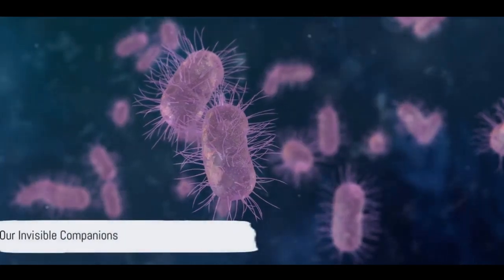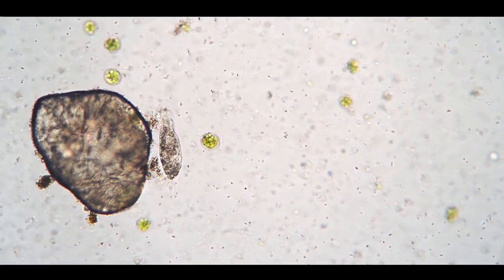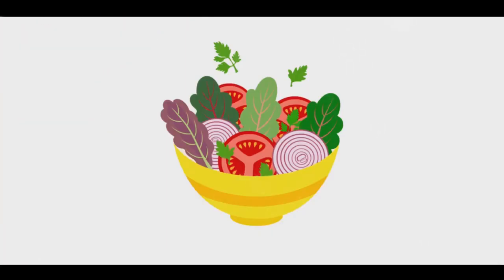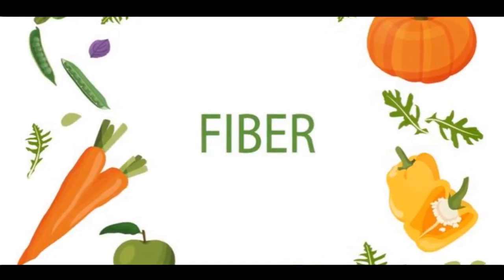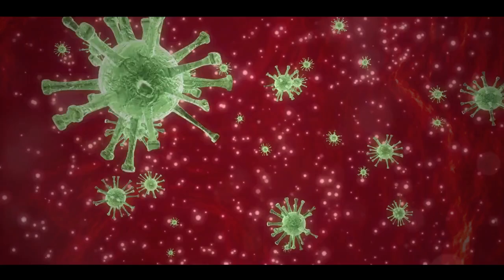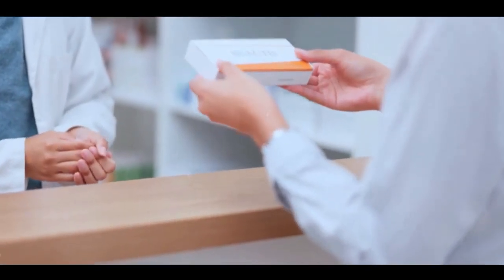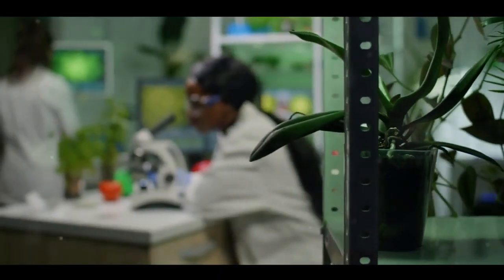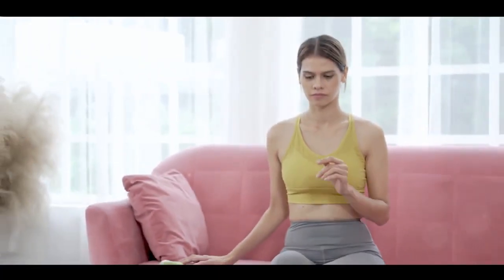Microflora - The Tiny World Within Us (13 Minutes Microlearning)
Microflora overview
Gut microbiota
Human microbiome
Microbial communities in the body
Role of microflora in health
Gut bacteria and digestion
Microflora and immune system
Importance of a balanced microbiota
Microflora diversity
Microflora and disease prevention
Gut-brain connection and microflora
Microbiota composition
Microflora and metabolism
Probiotics and microflora health
Microflora and chronic conditions
Impact of diet on microflora
Microflora research and studies
Maintaining a healthy microbiome
Microflora and personalized medicine
Microflora and overall well-being